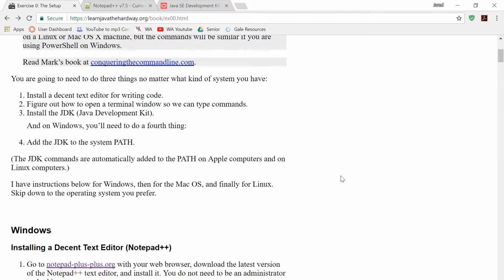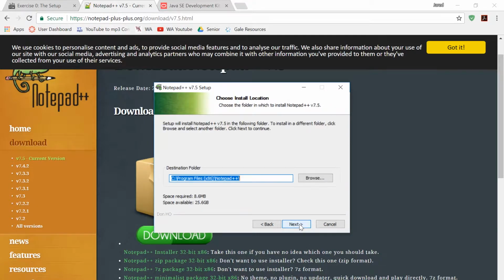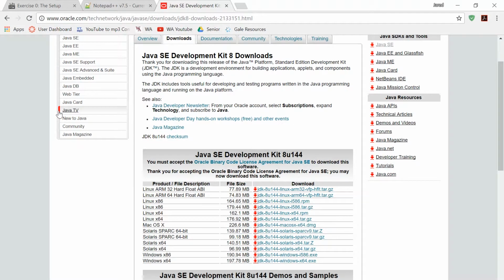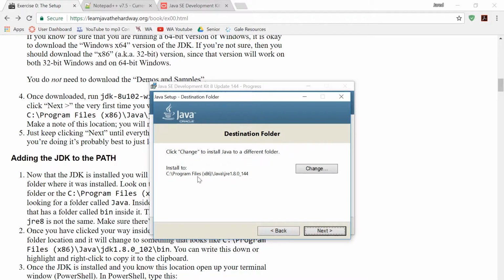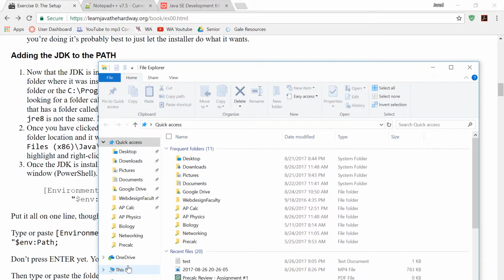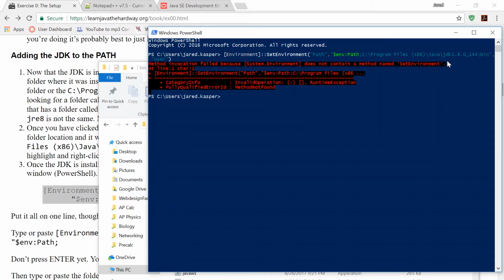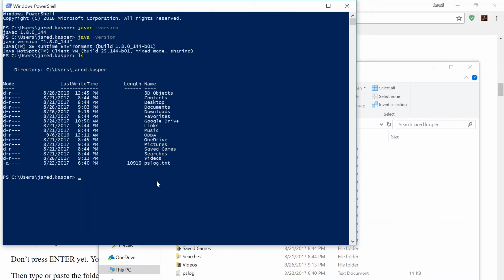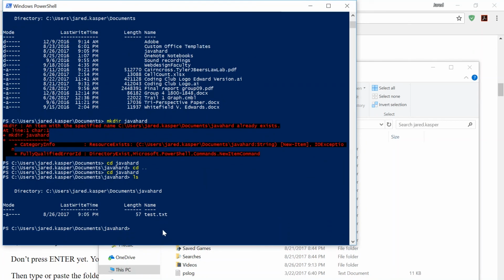Exercise 0: Setting Up on Windows